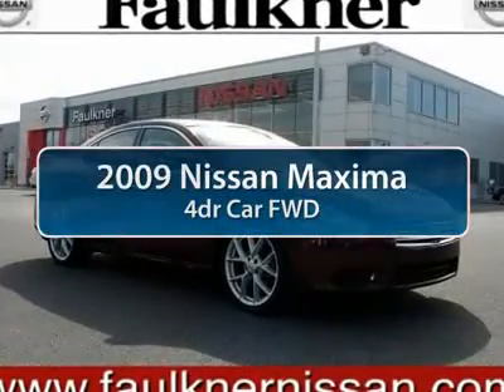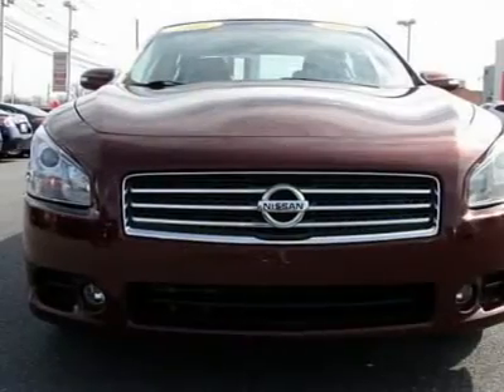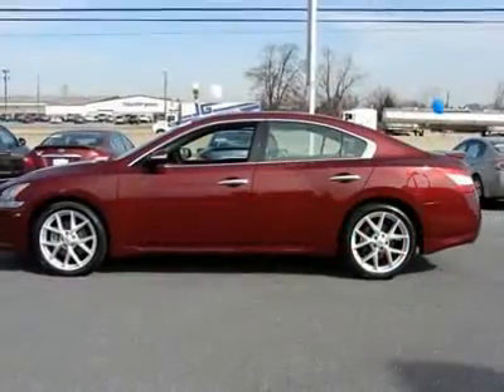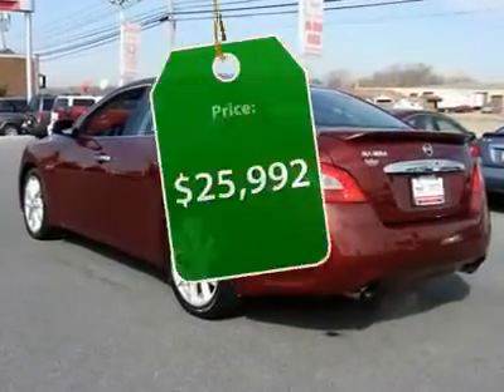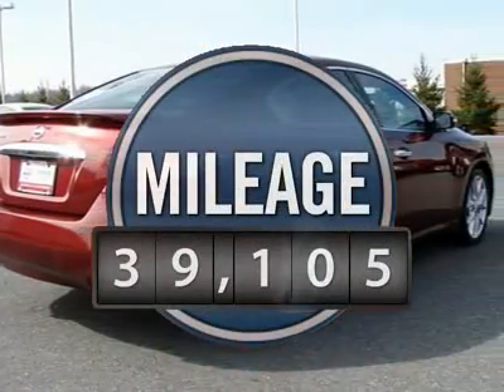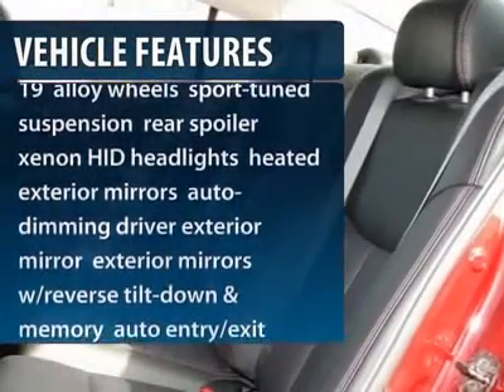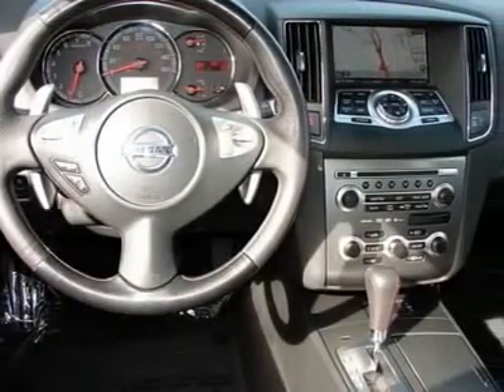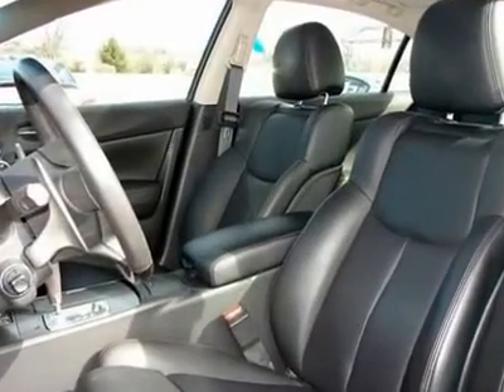2009 NISSAN MAXIMA Harrisburg, PA 8067P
2009 NISSAN MAXIMA Harrisburg, PA
Stock

Faulkner Nissan
3925 Paxton Street

JUST REPRICED FROM $25,992, $2,700 below NADA Retail! CARFAX 1-Owner, Nissan Certified, Excellent Condition, CAN YOU BELIEVE ONLY 39,105 MILES? Leather Interior, Navigation, Sunroof, Rear Air, Overhead Airbag, Keyless Start CLICK ME!KEY FEATURES INCLUDE: Sunroof, Rear Air, Premium Sound System, Multi-CD Changer, Keyless Start, Dual Zone A/C. Remote Trunk Release, Keyless Entry, Child Safety Locks, Steering Wheel Controls, Electronic Stability Control. OPTION PACKAGES: SPORT PKG: P245/40VR19 all-season tires, 19 alloy wheels, sport-tuned suspension, rear spoiler, xenon HID headlights, heated exterior mirrors, auto-dimming driver exterior mirror, exterior mirrors w/reverse tilt-down & memory, auto entry/exit system w/dual-driver memory, premium leather wrapped he, CHARCOAL, LEATHER SEAT TRIM, SPORT TECH PKG: HDD navigation system w/voice recognition, 9.3 GB Music Box hard drive, in-dash single CD, XM Nav Traffic, 7 touch-screen color monitor, RearView monitor, iPod interface system, iPod net in center console, RCA jack, TUSCAN SUN METALLIC. 3.5 SV w/Sport Pkg with Tuscan Sun Metallic exterior and Charcoal Leather Seats features a V6 Cylinder Engine with 290 HP at 6400 RPM*. Serviced here, Non-Smoker vehicle, Originally bought here, Four New Tires. EXPERTS RAVE: Kelley Blue Book Best Redesigned Vehicle Finalist.  A high-quality, well-stocked entry-level luxury sedan.  -Edmunds.com. JDPower.com Power Circle Ratings - Overall Performance and Design - 4 Power Circles, Overall Initial Quality Study - 4 Power Circles PRICED TO MOVE: Reduced from $25,992. Priced $2,700 below NADA Retail. Approx. Original Base Sticker Price: $32,900*. BUY WITH CONFIDENCE: CARFAX 1-Owner. 7-Year/100,000-Mile Powertrain Warranty from original in-service date, 142-Point Inspection and Reconditioning, TitleGuard+Plus Vehicle History Report, 24-Hour Roadside Assistance and Towing Assistance, Vehicle title insurance policy Pricing analysis performed on 3/28/2012. Horsepower calculations based on trim engine configuration. Please confirm the accuracy of the included equipment by calling us prior to purchase.